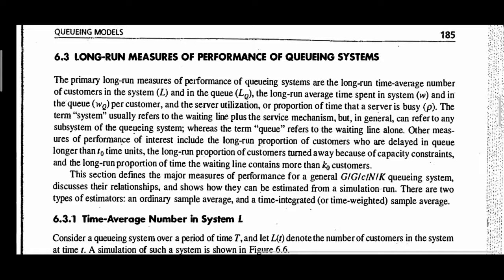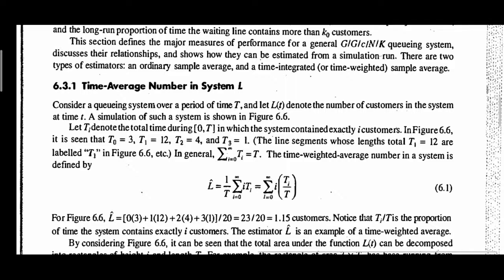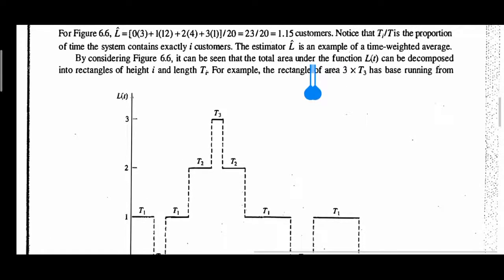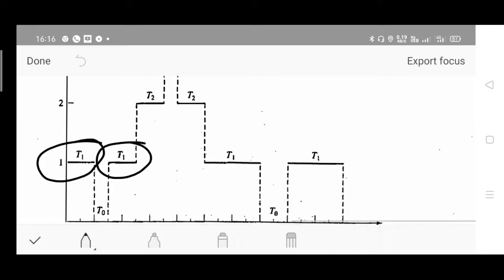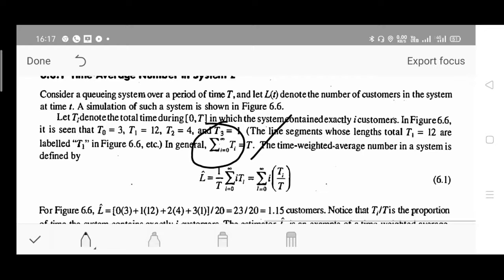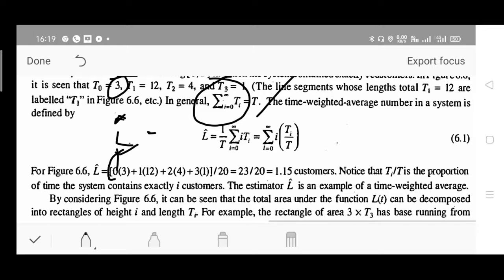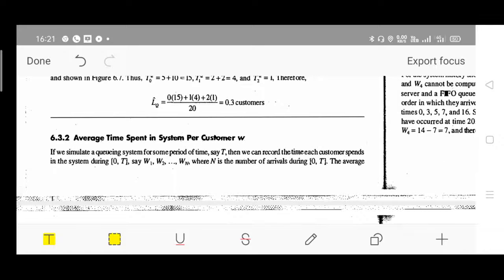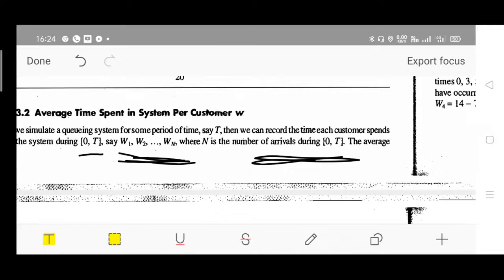SMS revision session 11 Module 2 Queuing notations